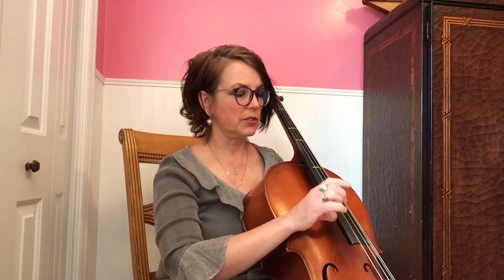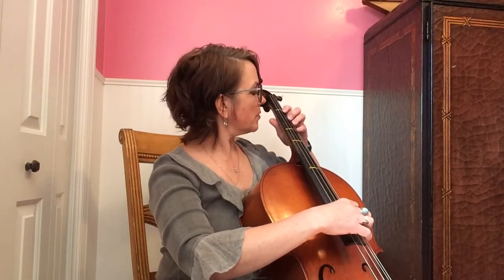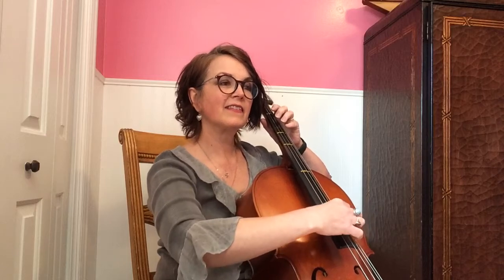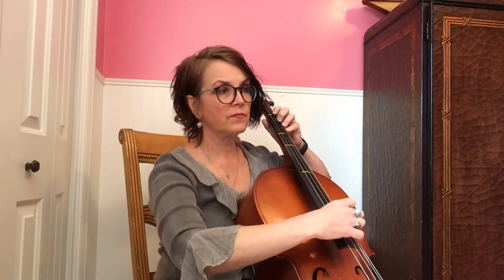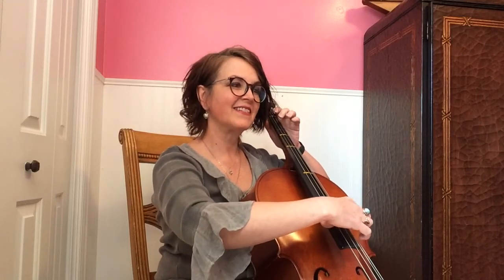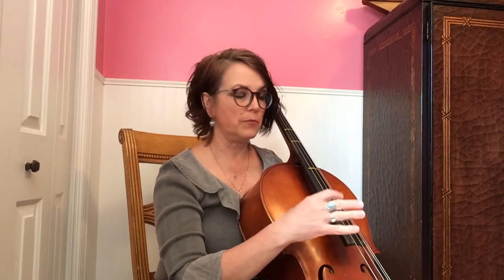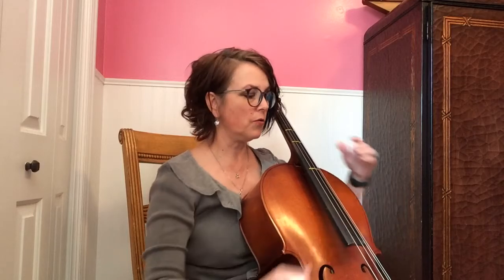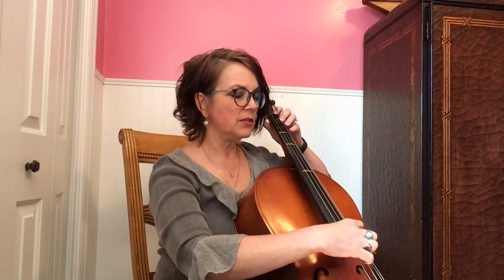Shortnin Bread - Cello Part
I demonstrate two ways to play this fun pizzicato song...the regular way AND adding slaps on the off beats on 1/2 notes. So so fun! Enjoy!